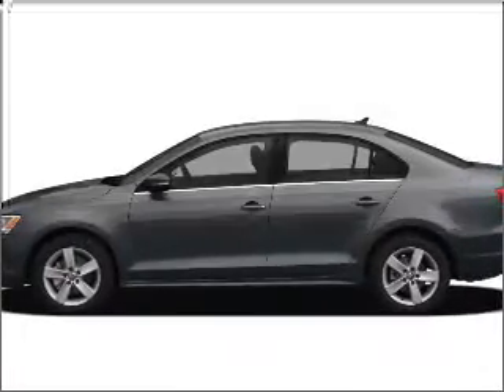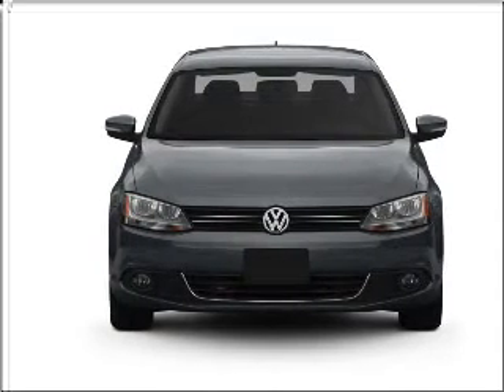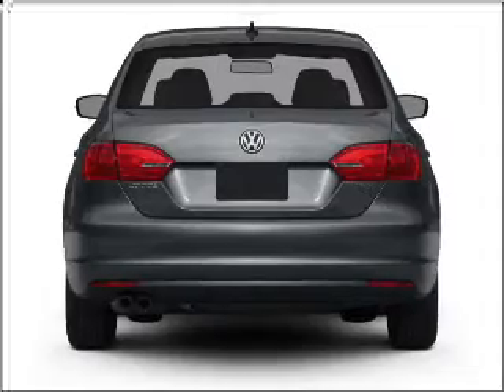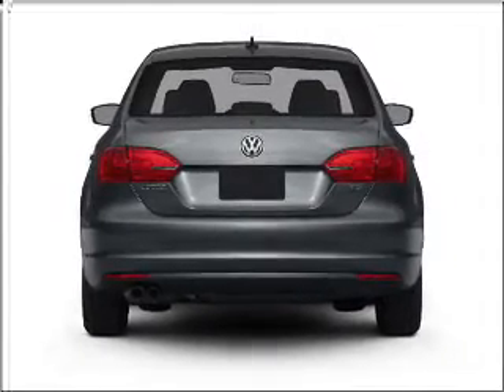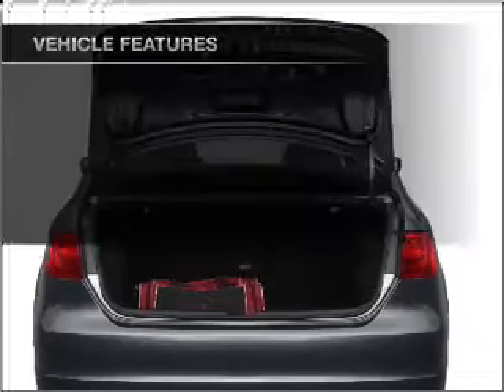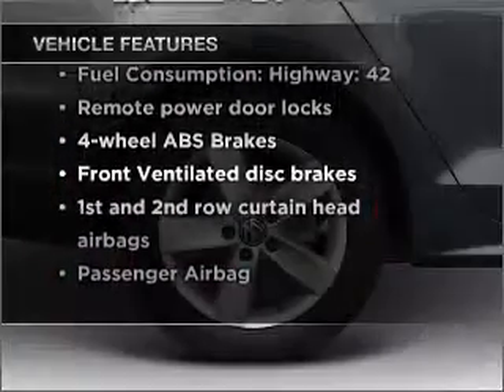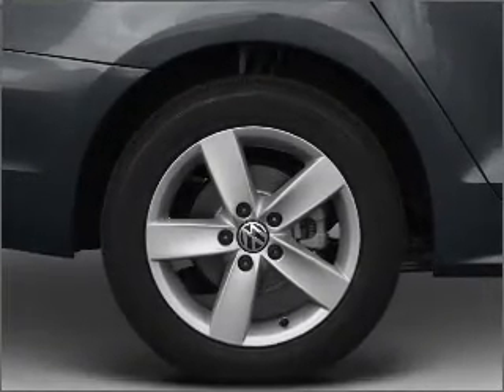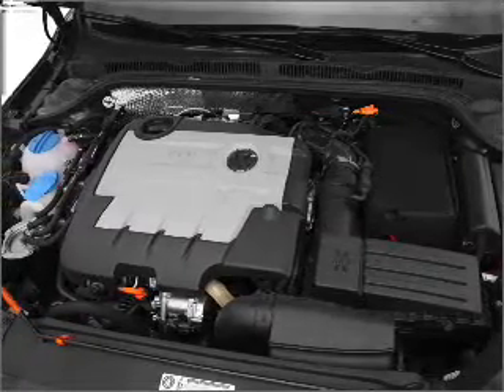2011 Volkswagen Jetta - HAMILTON SQUARE NJ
Year: 2011
Make: Volkswagen
Model: Jetta
Trim: LE TDI
Engine: 2.0 liter inline 4 cylinder 16 valve
Transmission: 6-Speed Automatic
Color: Candy White
Mileage: 17
Address:
2201 ROUTE 33